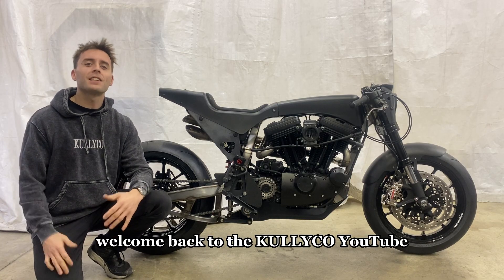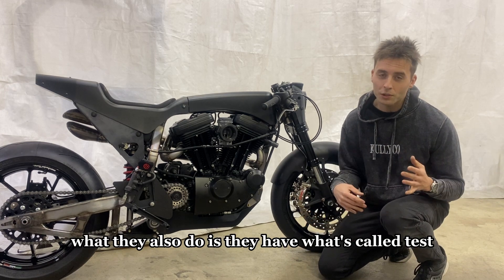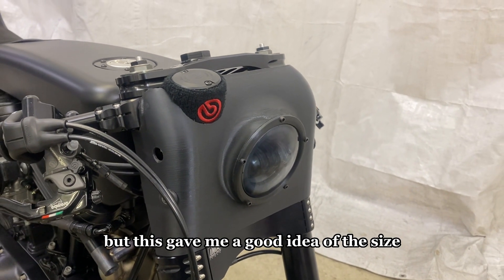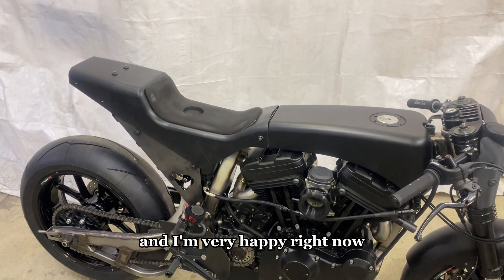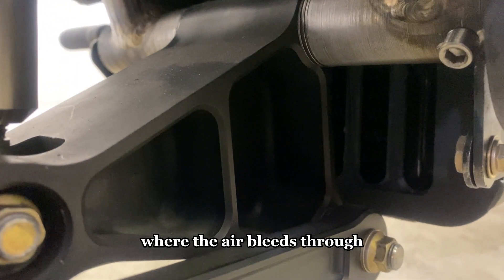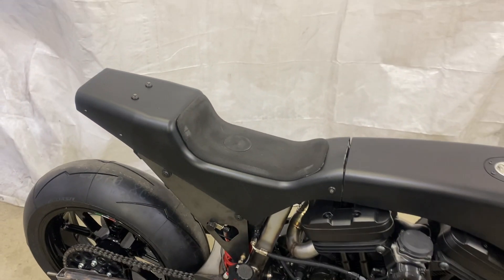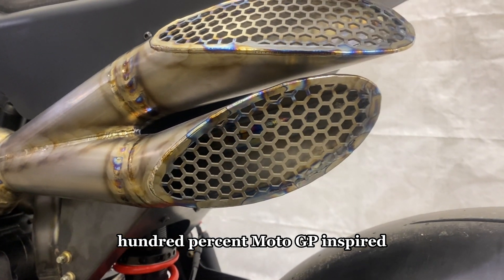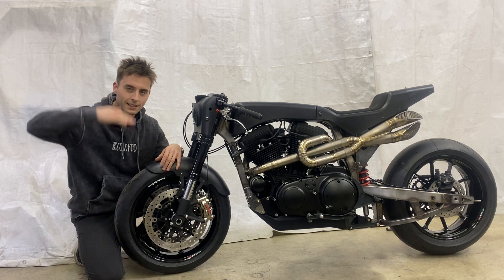Exclusive Look: Test Livery, One-Off MotoGP Inspired Harley-Davidson Race Bike- a custom prototype!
Exclusive Look: Test Livery on One-Off MotoGP Inspired Harley-Davidson Race Bike!

Step into the world of custom motorcycle engineering with me as I unveil my latest passion project: a completely unique, CAD-modeled, and meticulously engineered Harley-Davidson race bike!

In this exclusive YouTube video, I invite you to join me on a journey through the current state of this groundbreaking project. From CAD design to fabrication and engineering, every aspect of this one-of-a-kind motorcycle has been crafted with precision and innovation.

I'll walk you through the details of the test livery, showcasing the FDM, SLA, and MJF 3D printed bodywork that gives this bike its distinctive look. With an uncoated chassis and no finish paint, you'll get a raw and authentic glimpse into the development phase of this extraordinary machine.

But that's just the beginning! Carbon fiber bodywork, flawless paint finish, coatings, and a few surprise components are just some of the exciting features you can expect in the next installment.

Whether you're a motorcycle enthusiast, a design aficionado, or simply appreciate the art of craftsmanship, this video is sure to ignite your imagination and leave you eagerly anticipating what's to come.

Get ready to witness the evolution of a true masterpiece on two wheels!